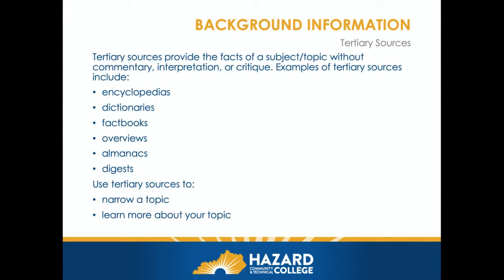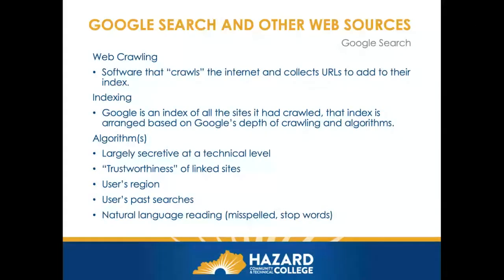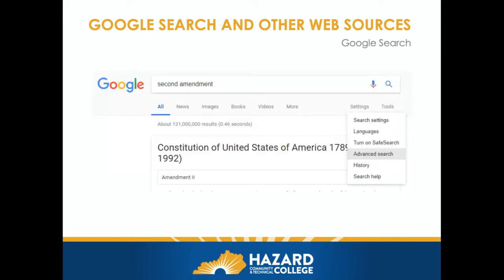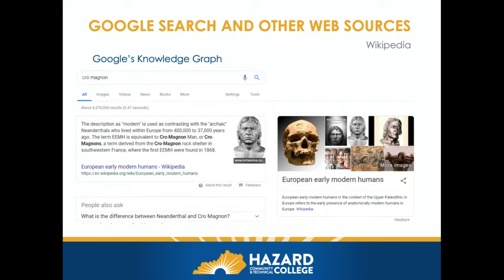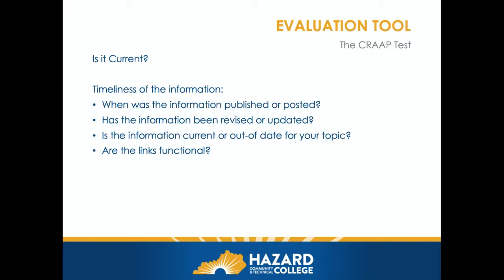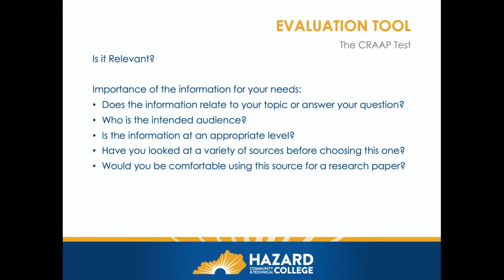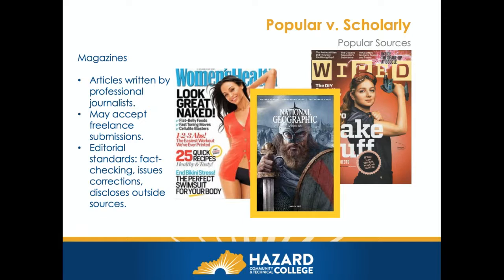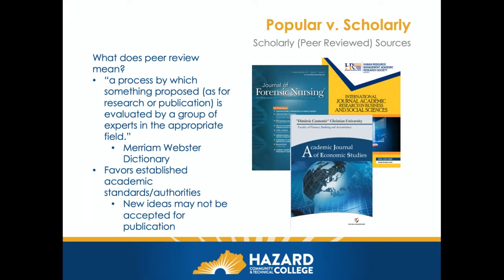Research Skills Student Workshop: Source Evaluation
Part three of HCTC Libraries Research Skills Student Workshop series, students ideally will learn skills to assist them with evaluating sources online.